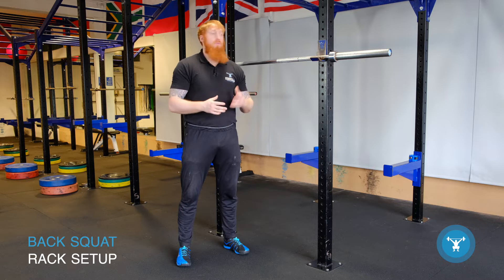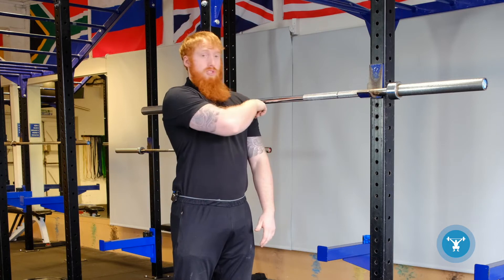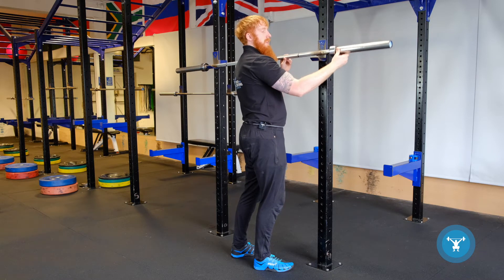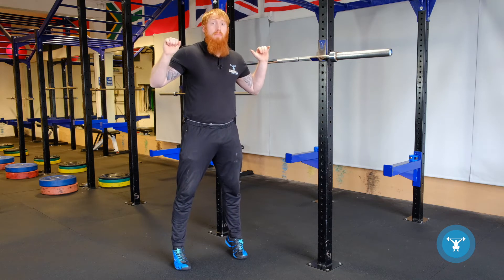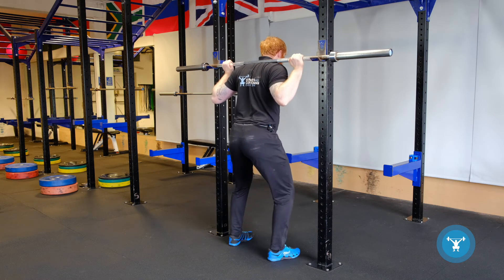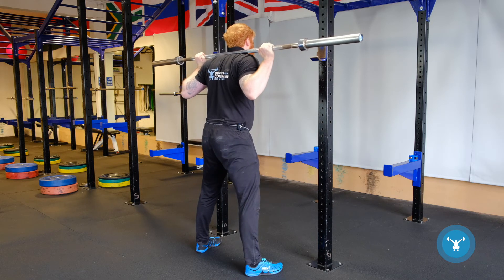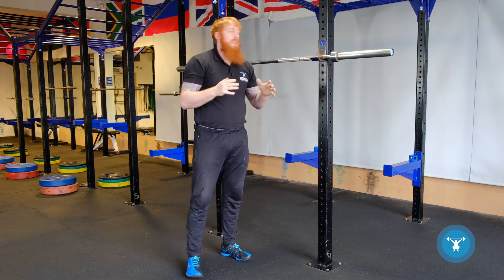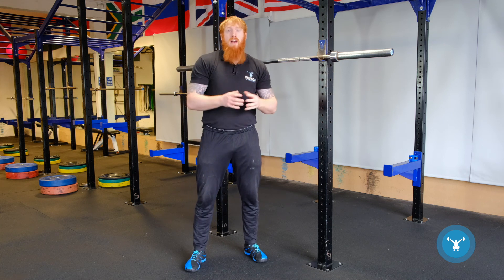Back Squat Rack Setup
How to set up the squat rack for a back squat.

Join our Academy and get your hands on heaps of FREE content

Jason Curtis
Coaching Success!